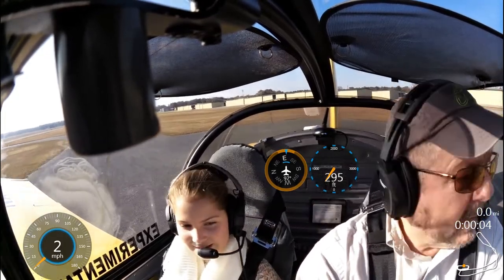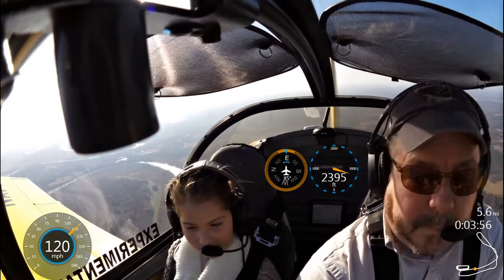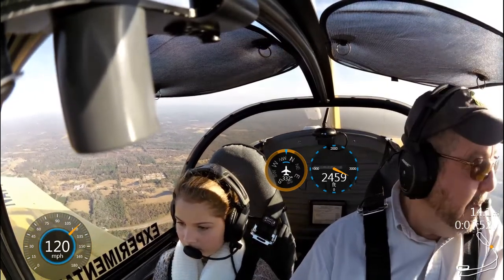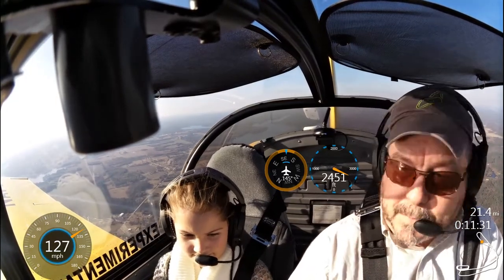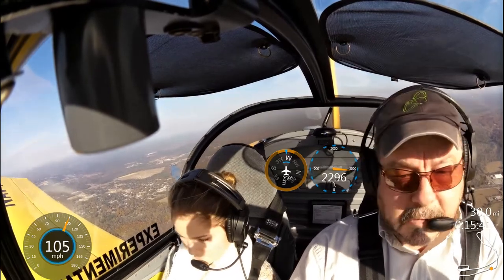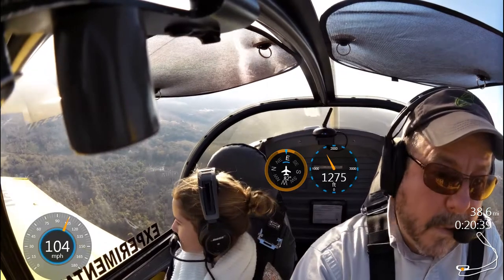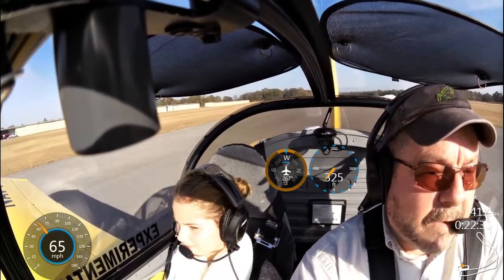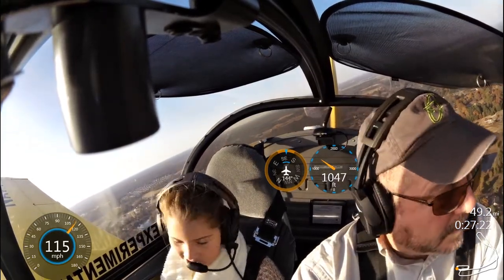Brookie's flight lesson